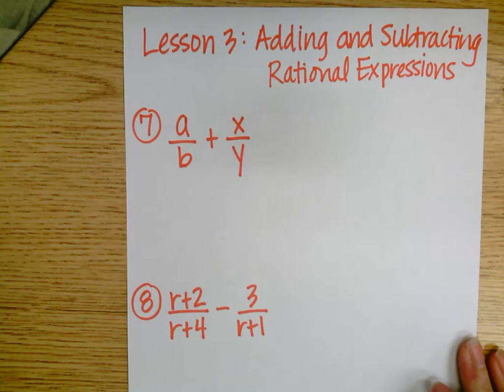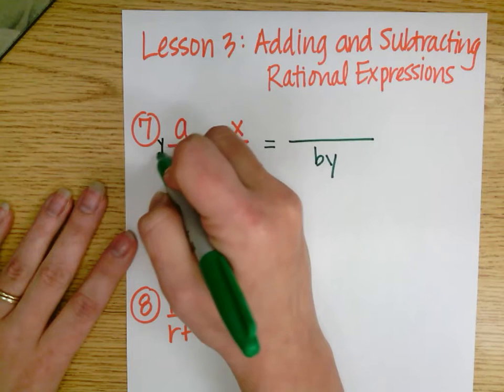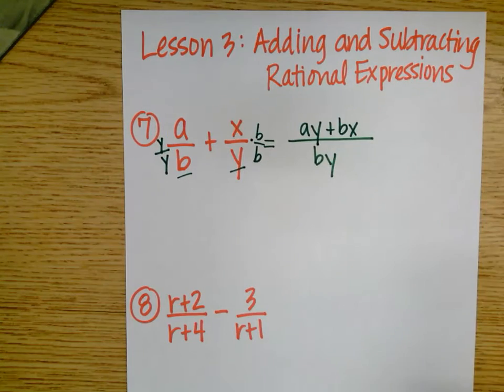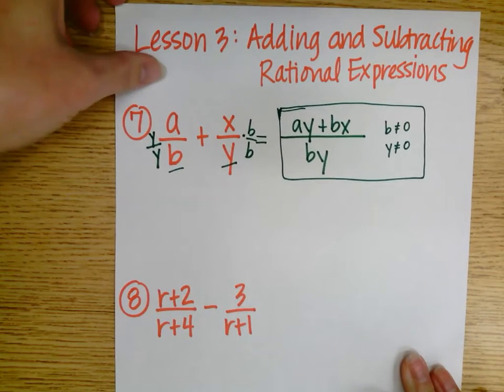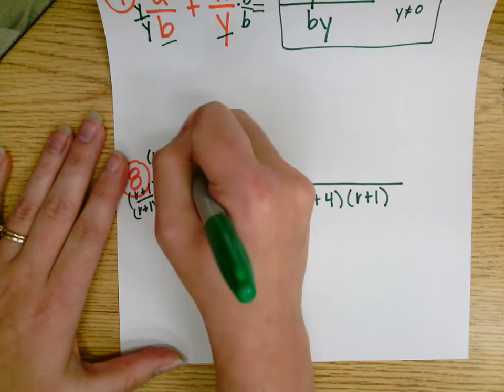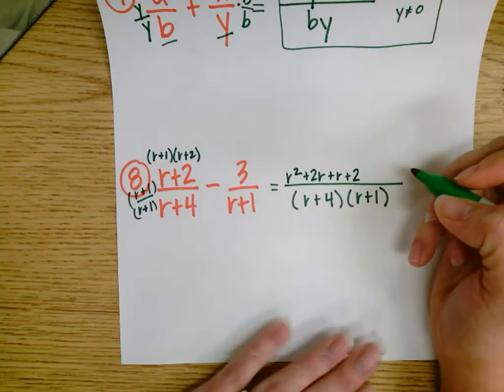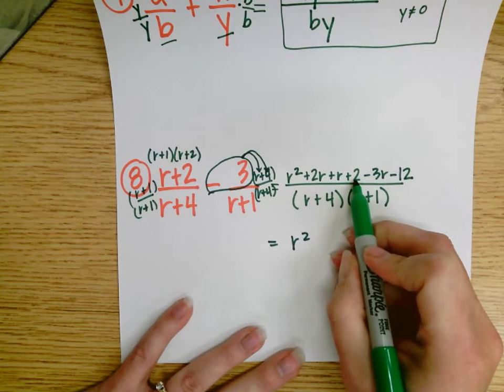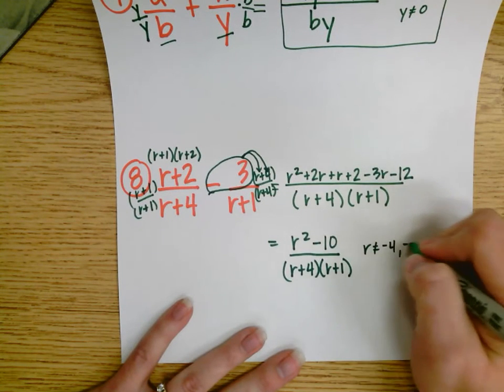Lesson 3: Adding and Subtracting Rational Expressions_Examples 7 and 8